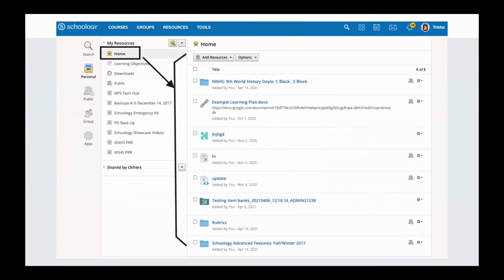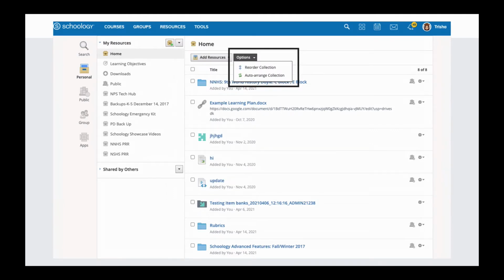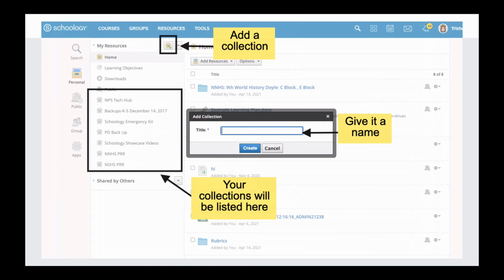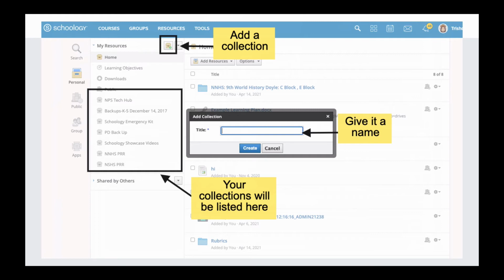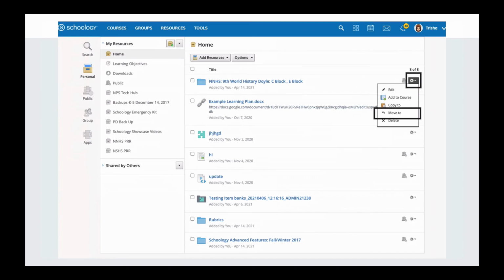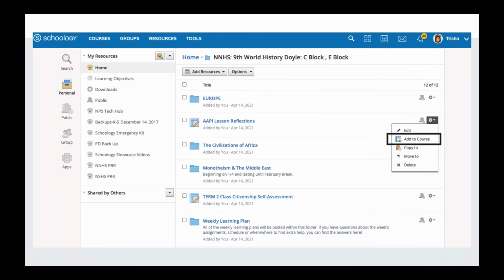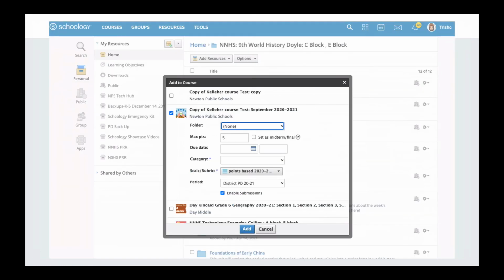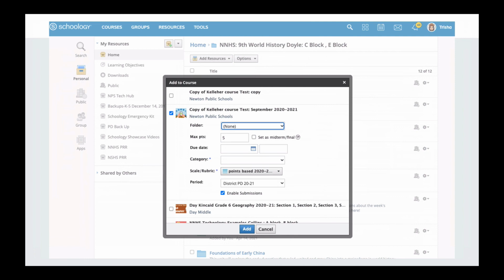Schoology: Resources Explained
This tutorial will show you how to add to and organize your Schoology resources including adding collections.